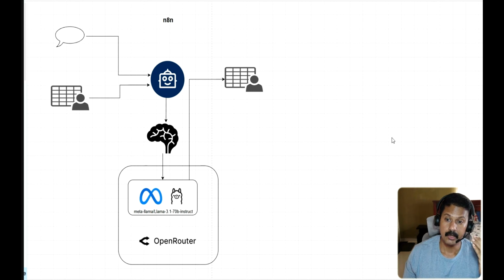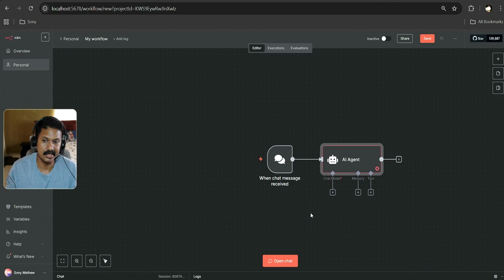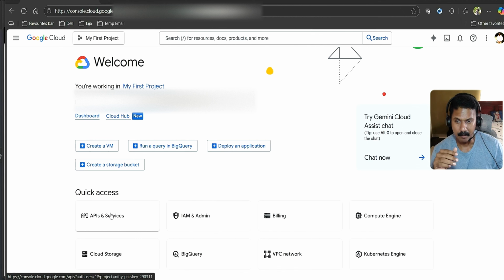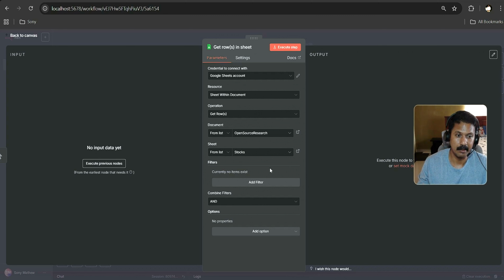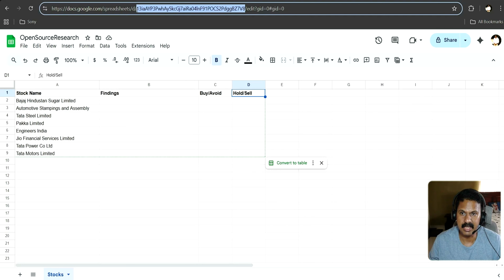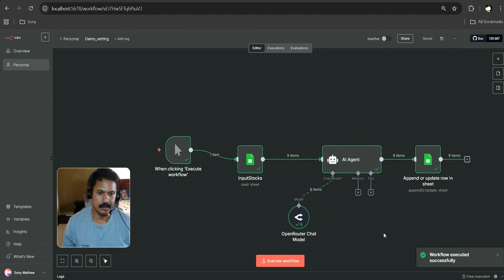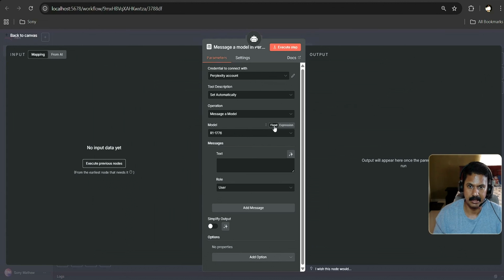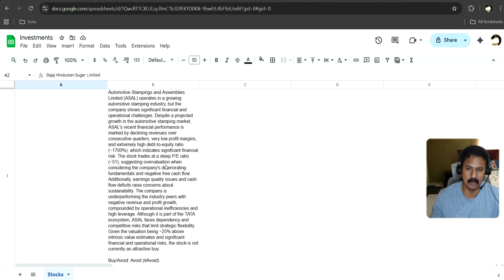ULTIMATE Stock Analysis: Meta-llama, OPENAI, Perplexity Sonar Deep Research with n8n (NO CODE!)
Are you ready to automate your stock research and gain a massive edge? 📈 In this ultimate tutorial, I'll show you how to build a powerful, AI-driven workflow that does all the heavy lifting for you—without writing a single line of code!

We'll start with a simple Google Sheet where you'll input the stocks you want to analyze. From there, we'll use n8n, the powerful open-source workflow automation tool, to create a seamless pipeline. The workflow will pull your stock data and feed it to the cutting-edge open-source Meta Llama-3.1-70B-Instruct LLM, which will analyze the data and generate in-depth recommendations.

But that's not all! I'll also show you how to swap out Llama for the powerful OpenAI models and even integrate Perplexity's Sonar Deep Research LLM as a tool. The best part? The final recommendations are automatically written back into your Google Sheet, giving you a clear, actionable overview of your portfolio.

This is a game-changer for investors, data analysts, and anyone interested in the future of AI and automation.

You'll learn:

How to set up n8n for free (self-hosted).

Connecting Google Sheets to n8n to use as a data source.

Feeding data to multiple advanced LLMs for analysis.

Getting specific stock recommendations and insights from AI.

Writing AI-generated analysis back to Google Sheets.

The power of using multiple LLMs as tools for deep research.